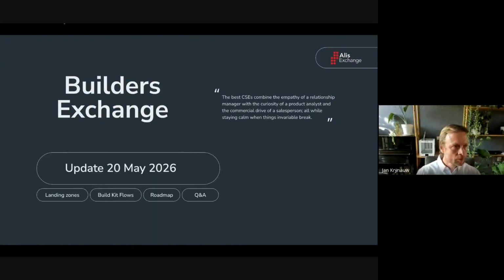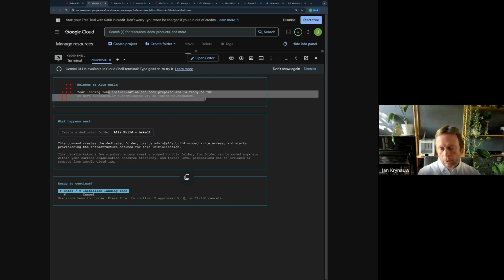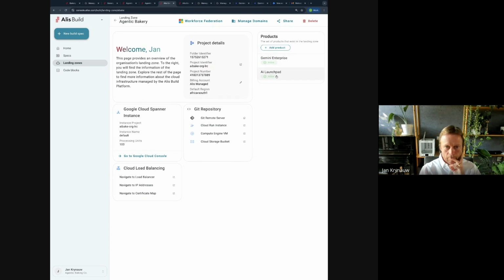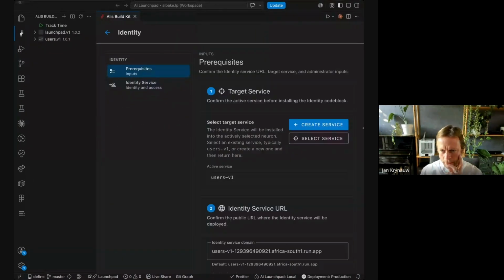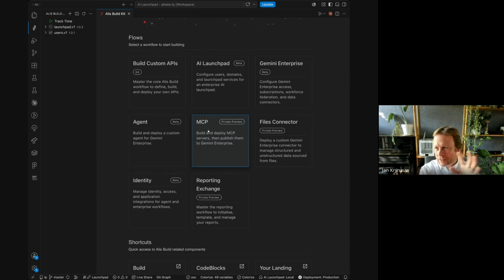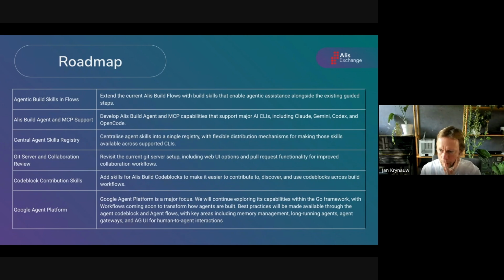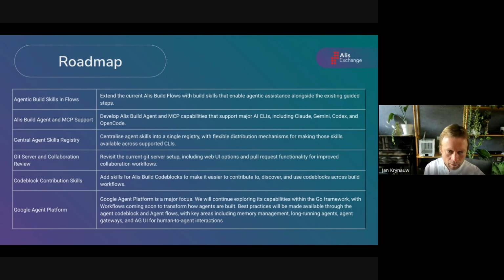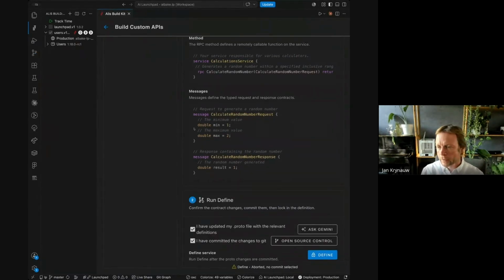Builders' Exchange #1: Build Basics & Upcoming Pipeline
The first session of the Builders' Exchange (Ways of Work Sessions) for the Alis Build community.

In this session, we orient everyone on the current state of the Build Platform and walk through the roadmap for upcoming pipeline features like Builder Flows and Skills.